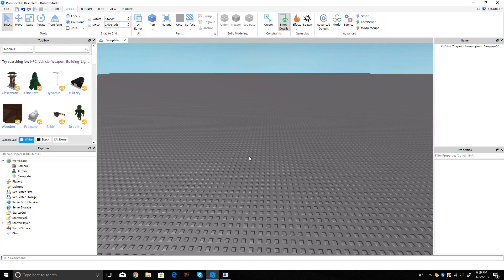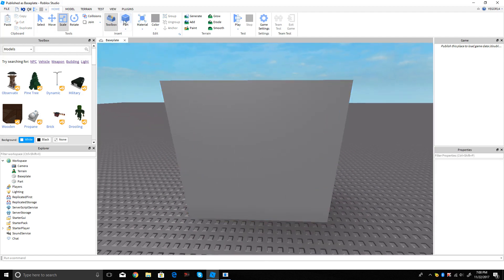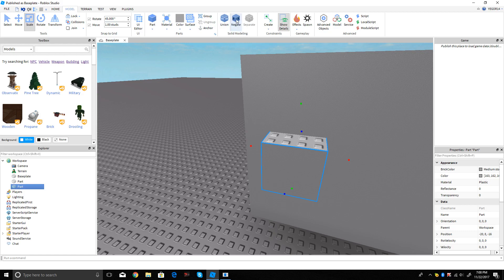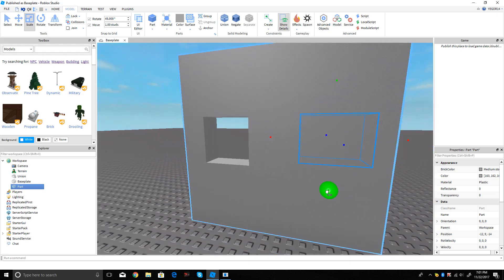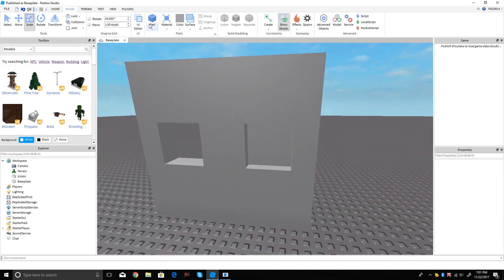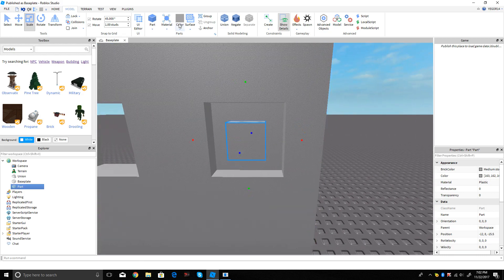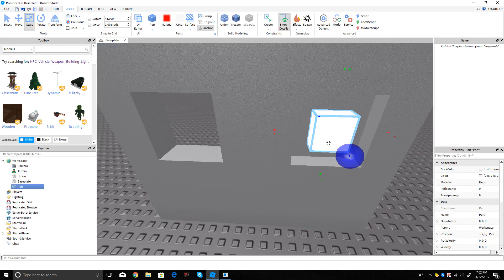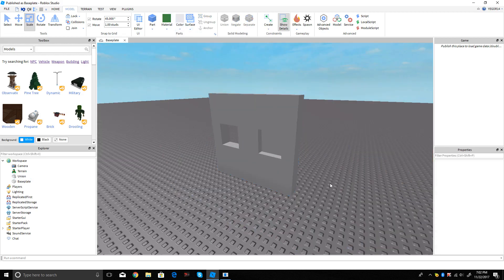How To Cut A Hole In A Block | Roblox Studio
I hope this video helped you learn how to cut blocks in Roblox Studio.